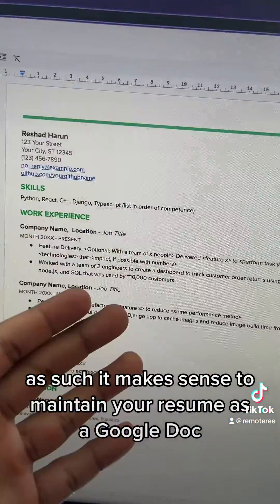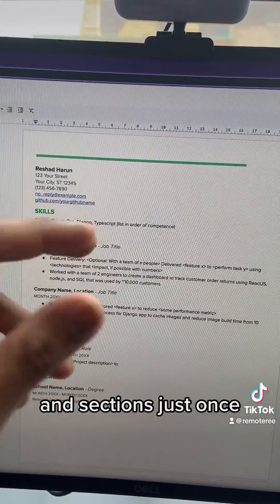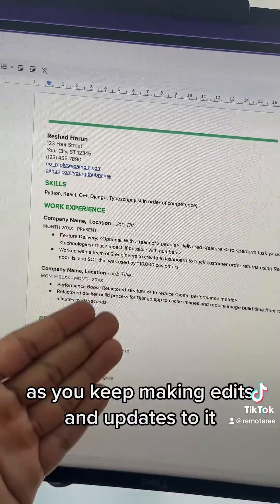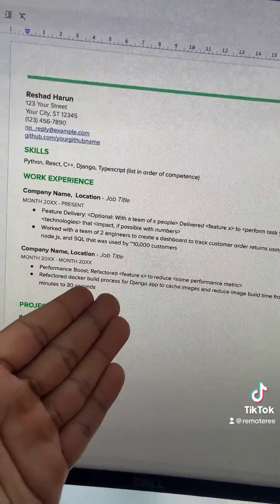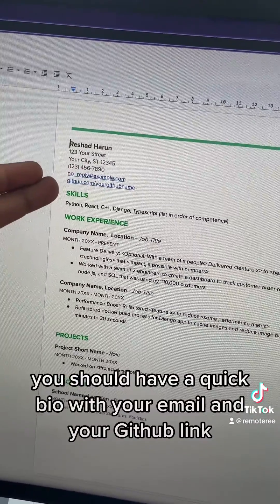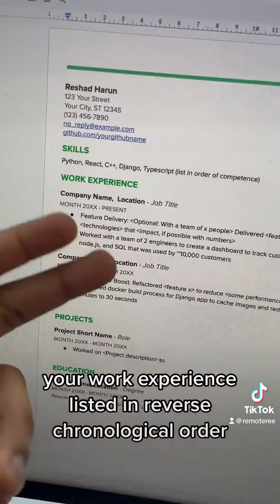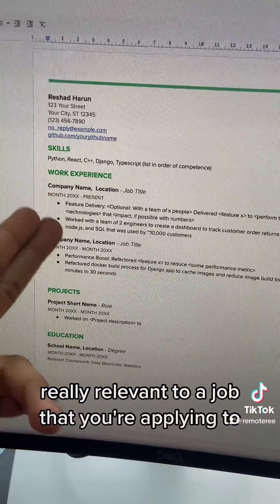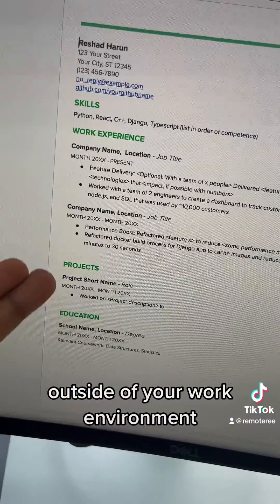Using the right resume template for tech